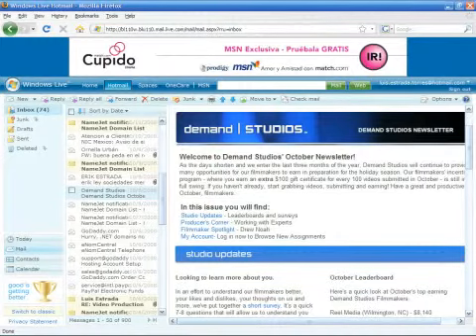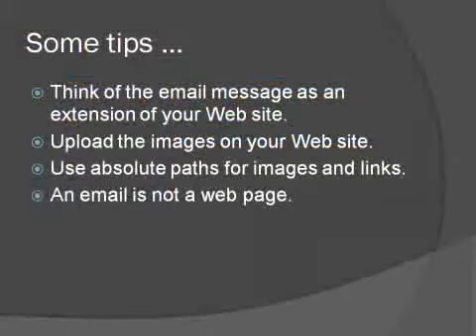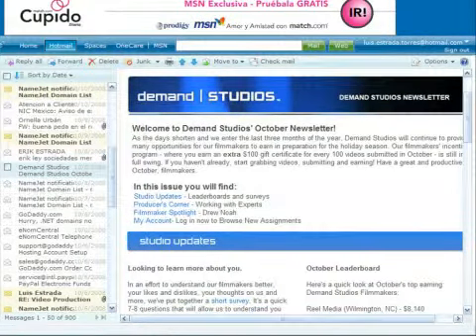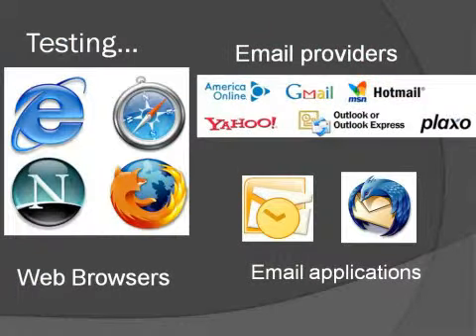How to Design an HTML Email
Here's your chance to make money online for free through an easy work from home money making program. Earn $500++ per day on the Internet without investment. This is also a great home based business opportunity to earn easy income from home. An opportunity great for Moms and students who wants to make money online by just using the computer. Earn money now.